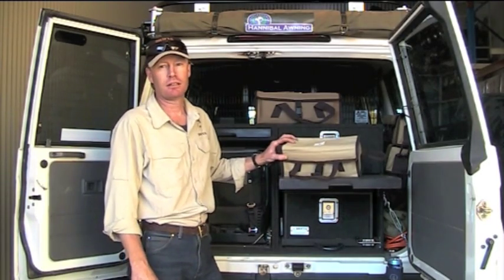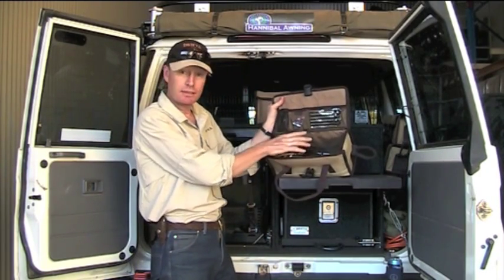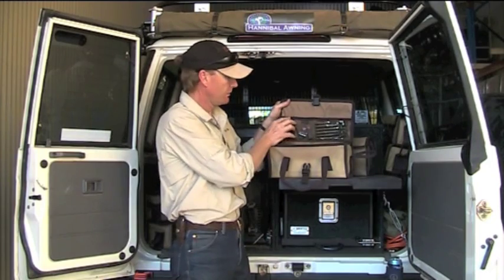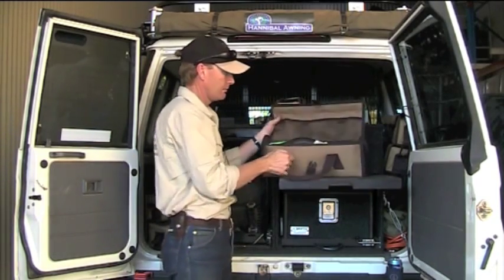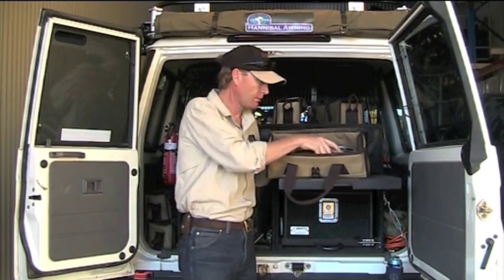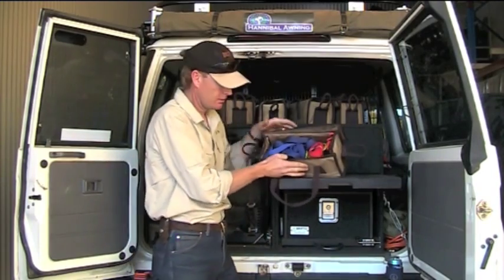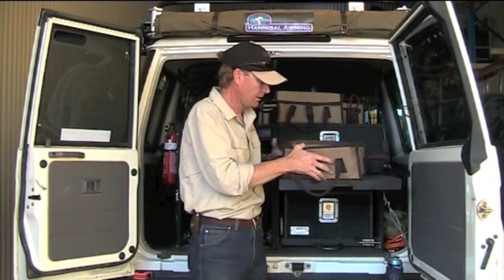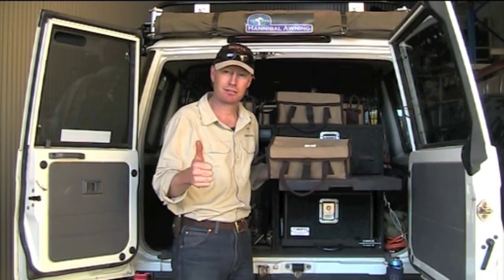Drifta - Snow Peak utility bag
Luke the Drifta, showing the Snow Peak canvas utility bag.